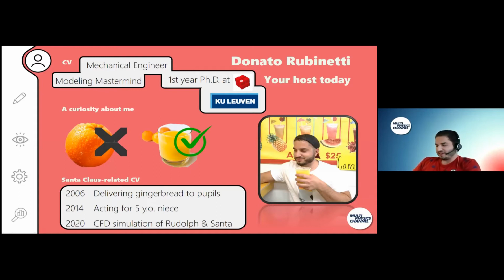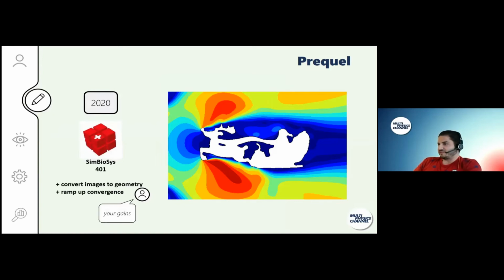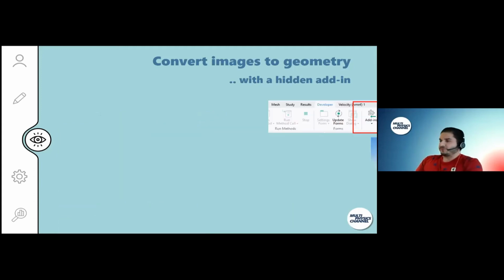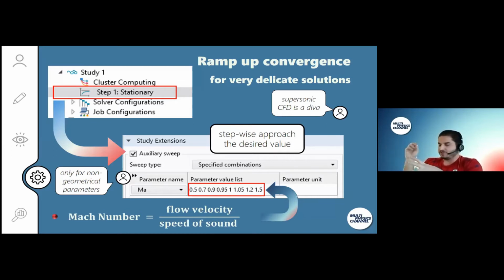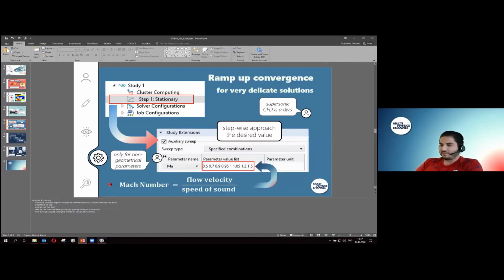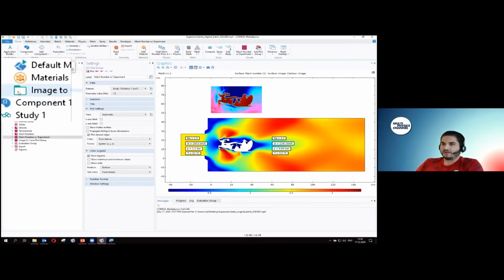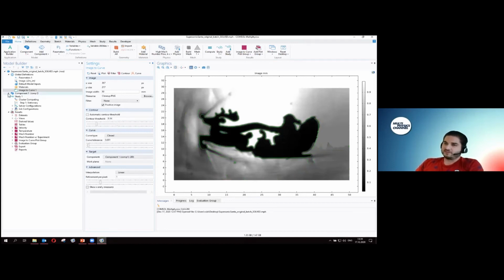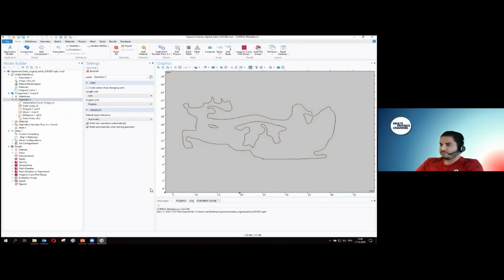Multiphysics Channel: Supersonic Santa (S01E05)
From modelers for modelers - pimp your simulations with practical tips and showcases delivered to you by full-blooded PDE crushers!
Season 01 - Tweaks and useful COMSOL tricks.
Episode 05 - Convert pictures to geometry and ramp up convergence